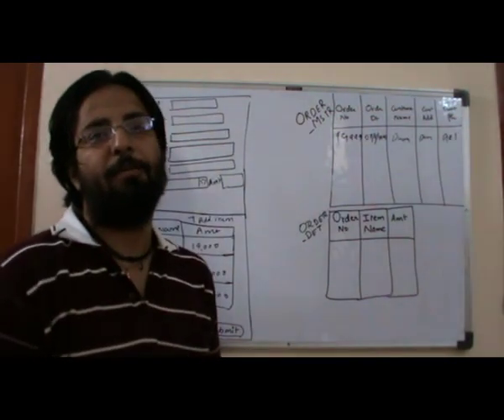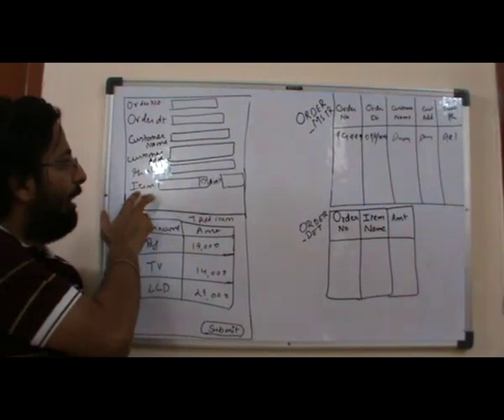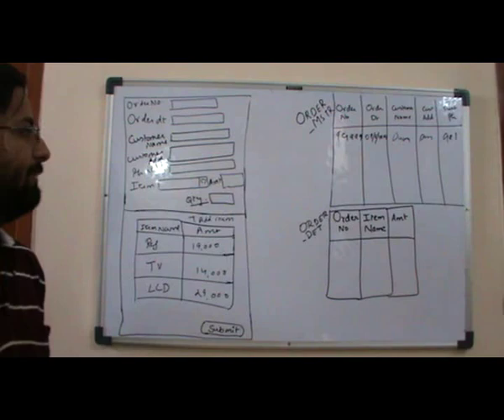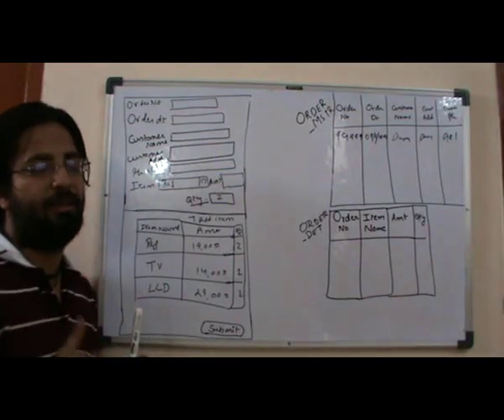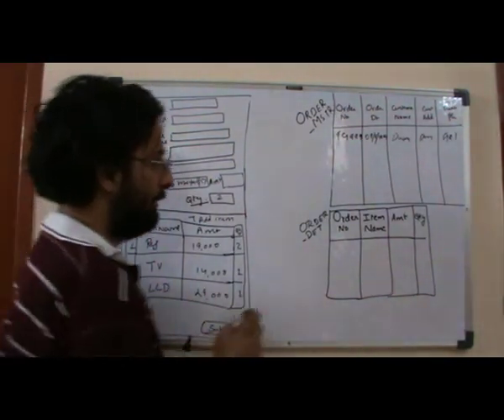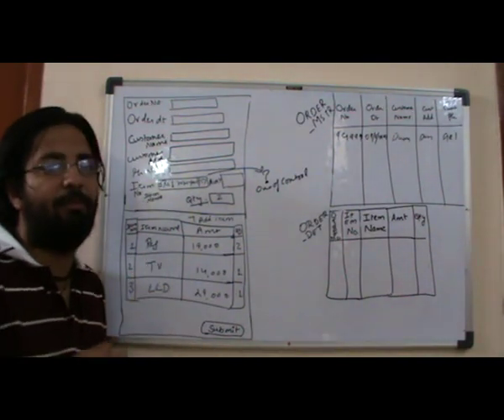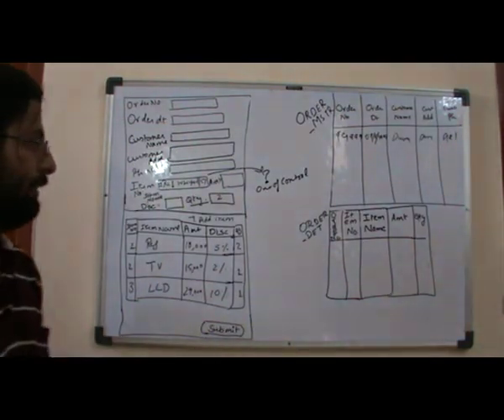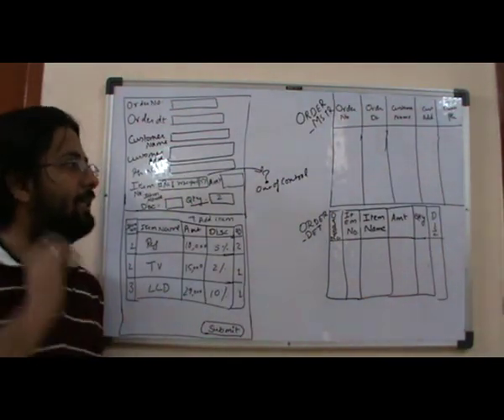2ndNormalForm Part1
Database Normalization 2nd Normal Form Part -1 2NF